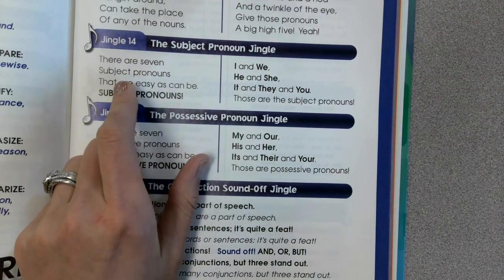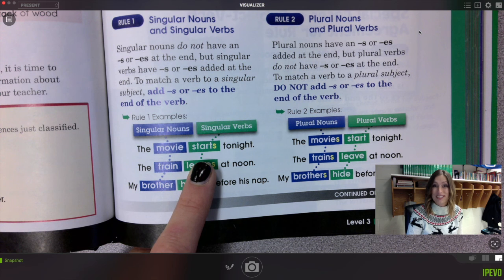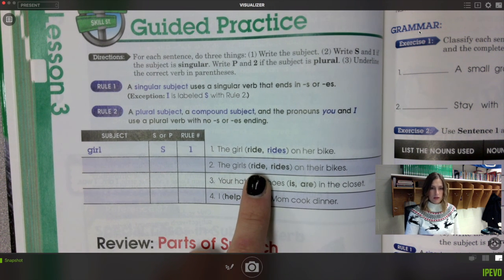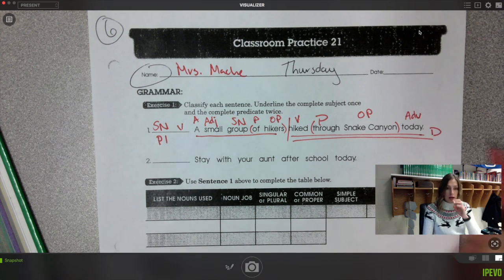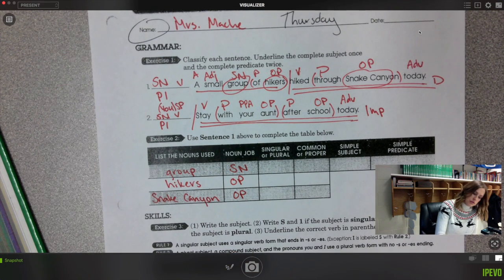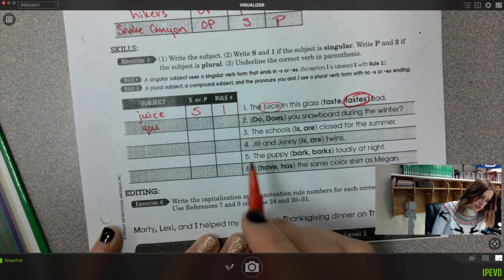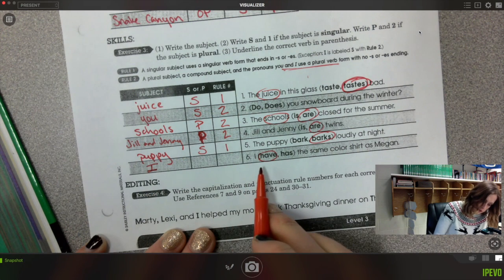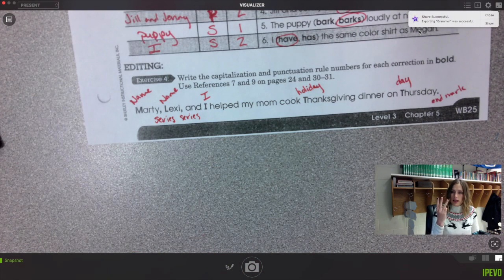Grammar Classroom Practice 21